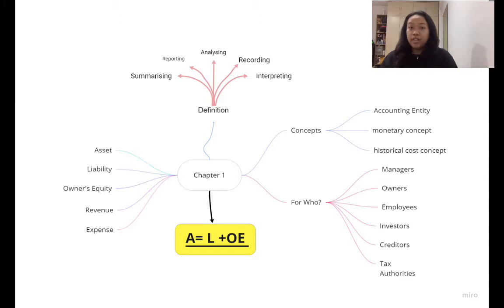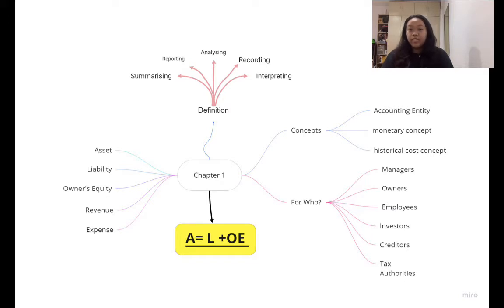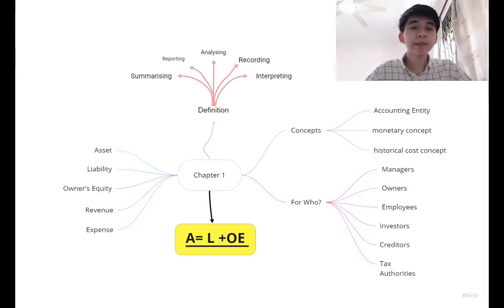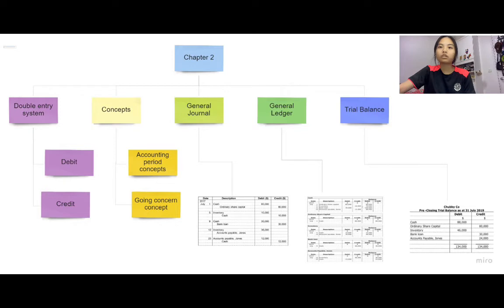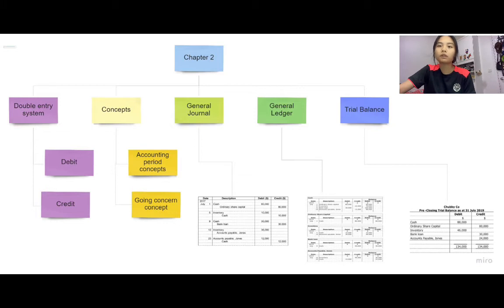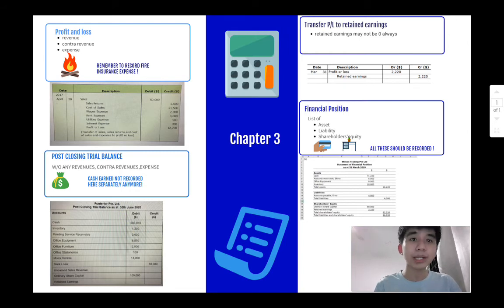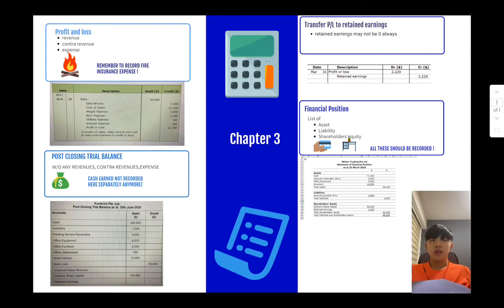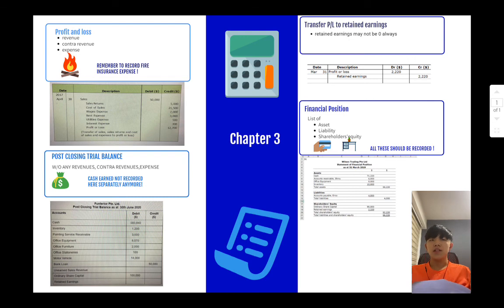Accounting project !!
from a group of students at dcbp /1A/05 2021 :)